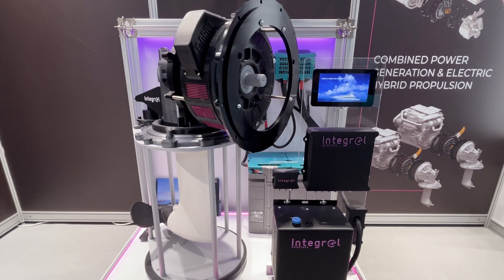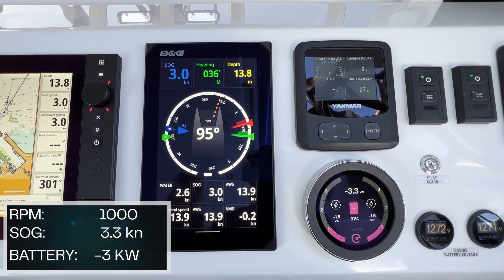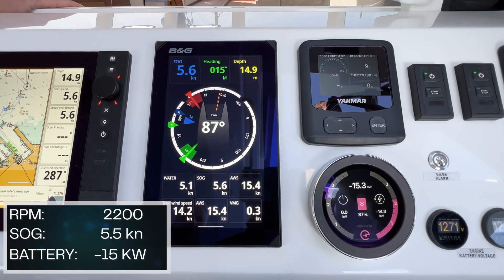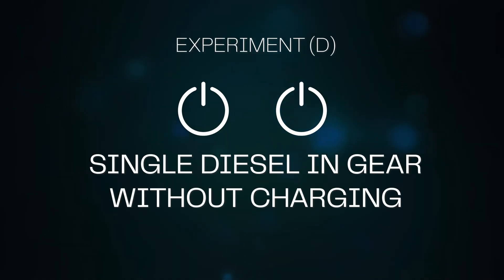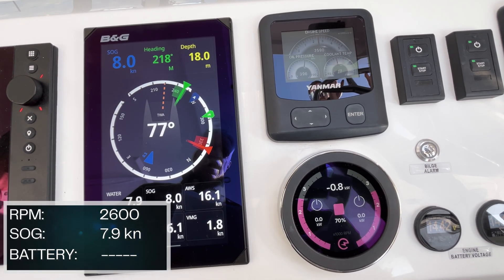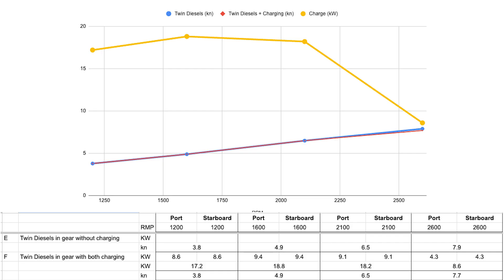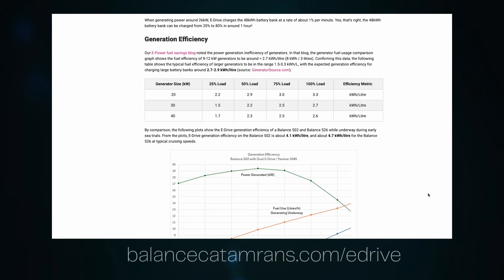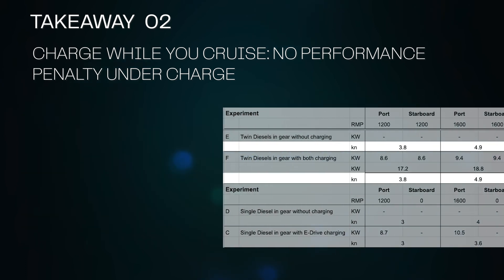How the Integrel E-Drive Performs: Balance 482 Real-World Metrics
Versa Drive Sea Trial: Revolutionizing Catamaran Efficiency

Join us as we explore the impressive performance of Integrel's Diesel Electric Hybrid solution, known as Versa Drive, during an early sea trial on the Balance 482 Breakaway. This episode details the results of ten experiments showcasing various propulsion and charging configurations under different RPM settings and environmental conditions.

Discover the key takeaways on maximizing fuel efficiency, silent motor sailing, and efficient charging at anchor. Learn how the VersaDrive can significantly enhance your sailing experience.

00:00 Introduction to Integrel's Diesel Electric Hybrid Solution
00:10 Versa Drive Performance Results
00:53 User Experience and Real-Time View
01:59 Experiment A: Pure Electric Mode
04:25 Experiment B: Single Electric Motor
05:14 Experiment C: Single Diesel Under Charge
08:13 Experiment D: Single Diesel Without Charging
08:52 Experiment E: Twin Diesels Without Charging
09:57 Experiment F: Twin Diesels With Charging
12:18 Experiment G: Hybrid Propulsion
14:24 Experiment H: At Anchor Charging
17:15 Conclusion and Key Takeaways